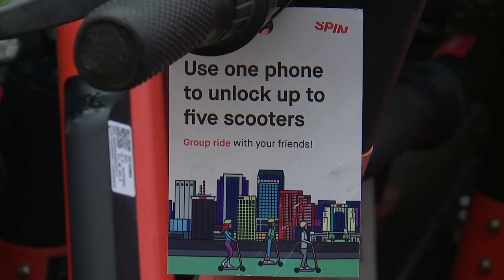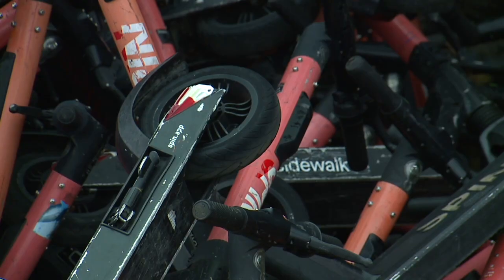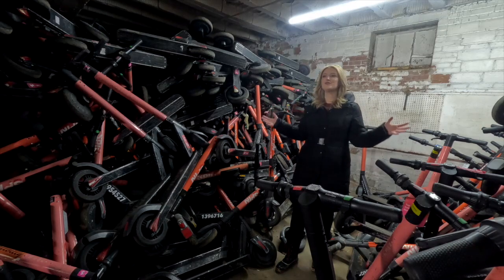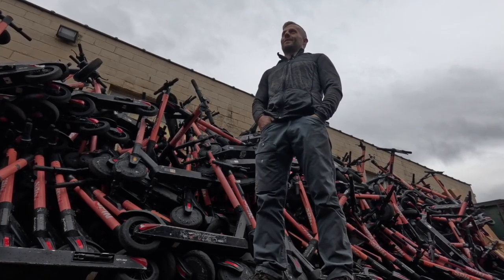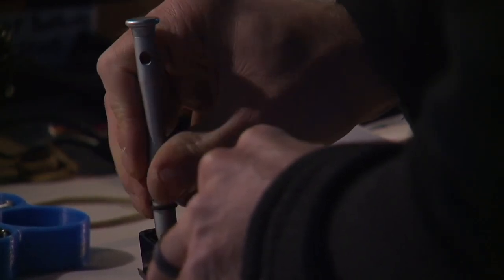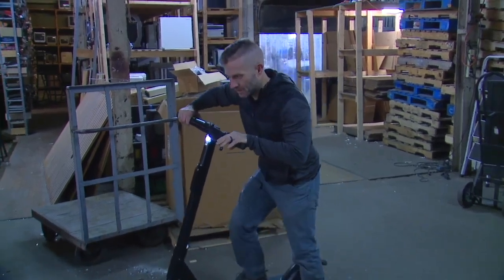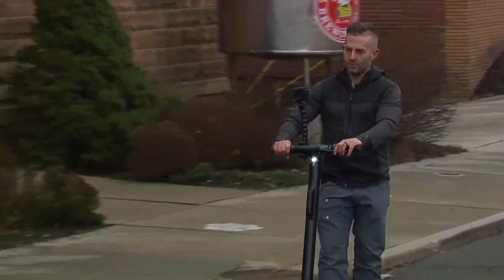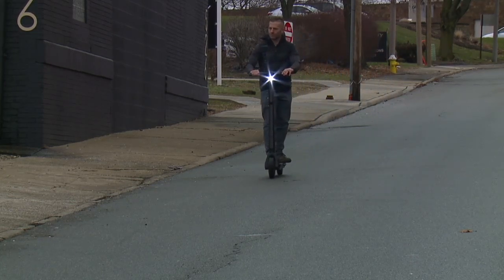A Pile of Scooters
Q1, Central General, General News
1st Place, L. David Colabine, WEWS Cleveland, A Pile of Scooters